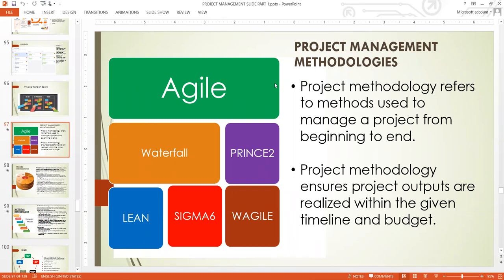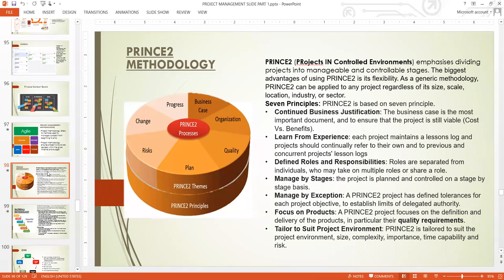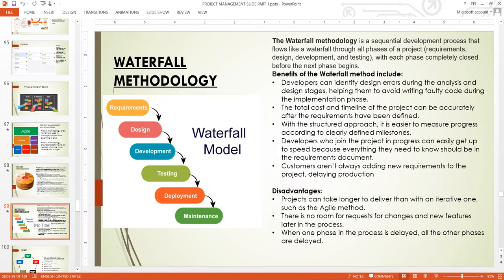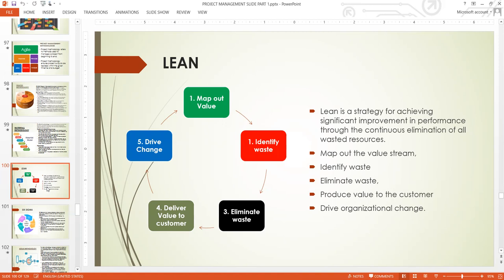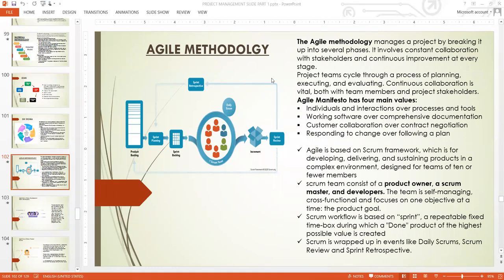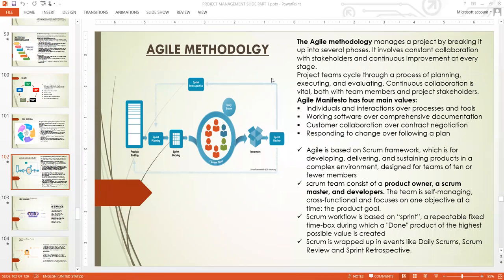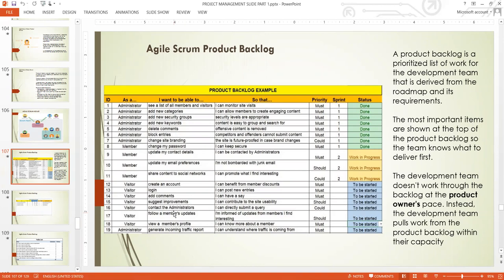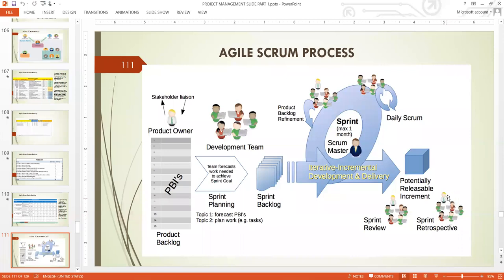8. Project Management Methodologies